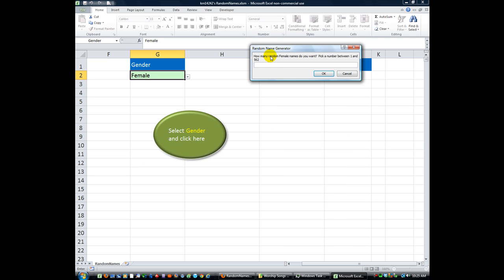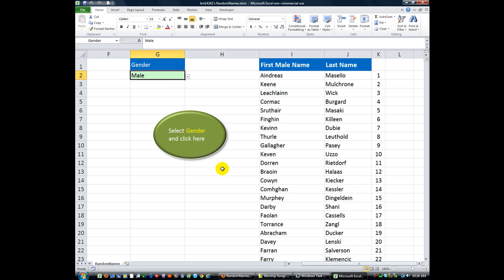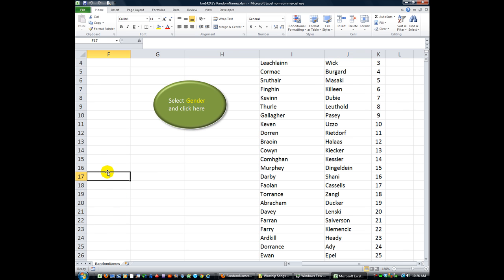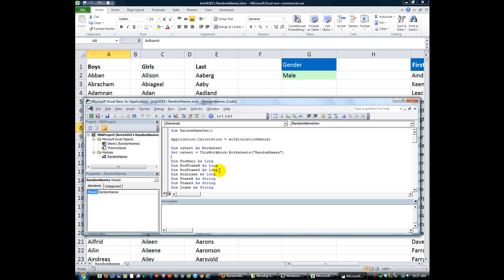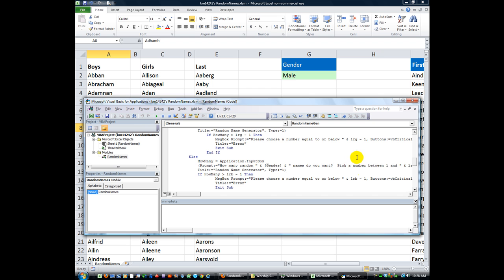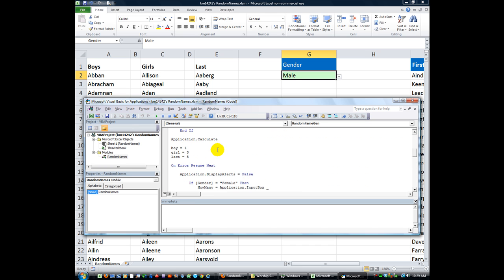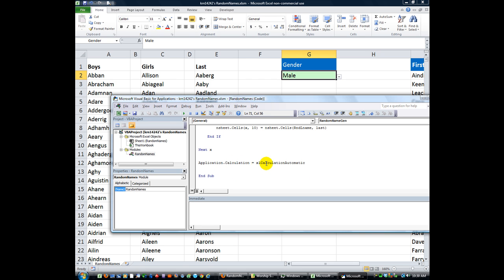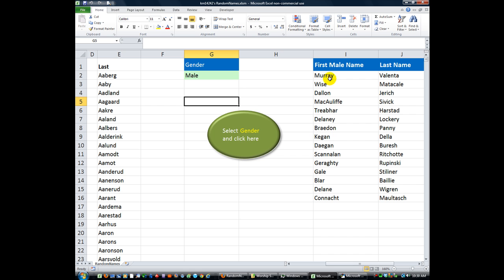Excel VBA Tips n Tricks #27 Viewer Made Random Names Generator Awesome Job!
Kevin did it again, he made an awesome example of the random name generator using VBA in excel. Check it out!!